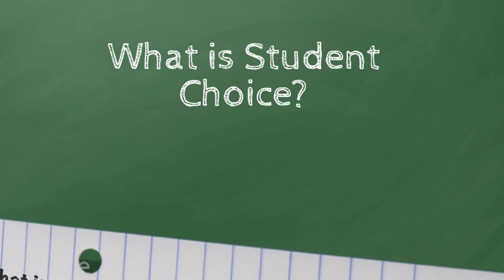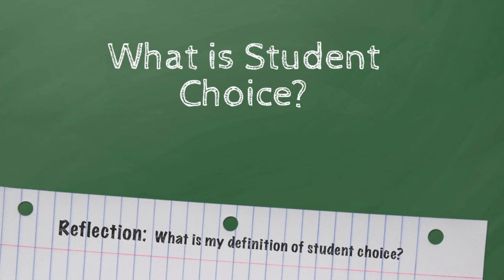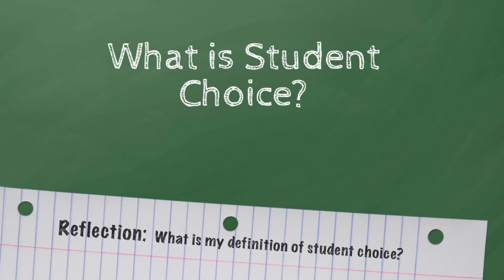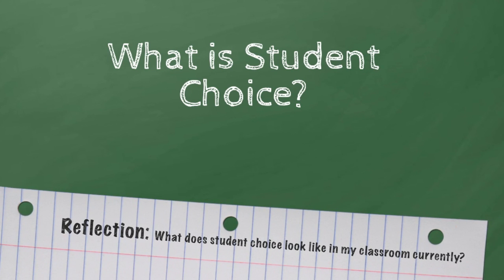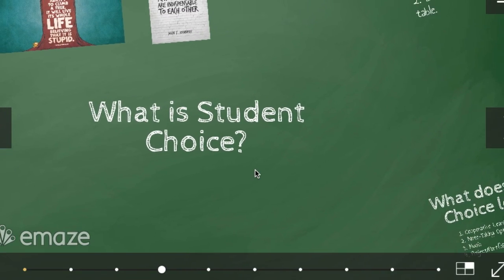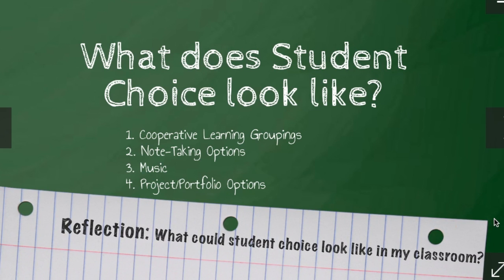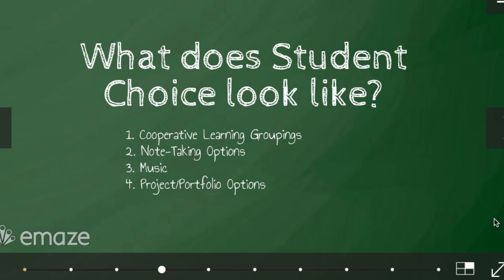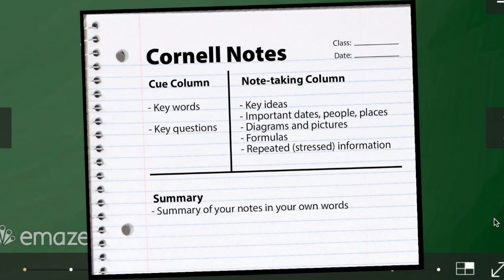"Dare You to Move" Professional Development